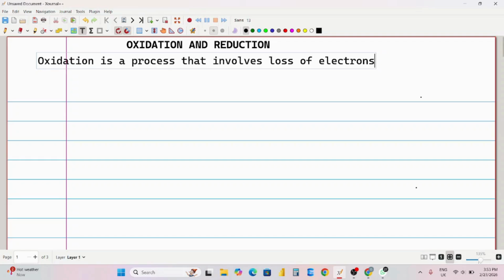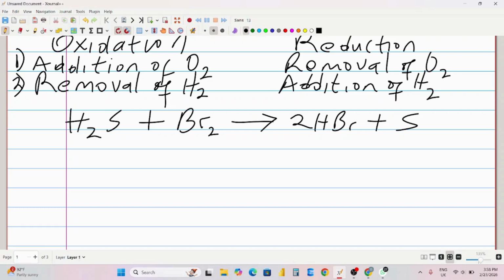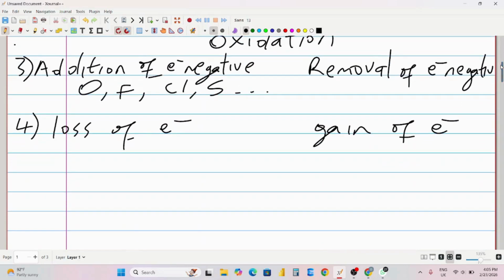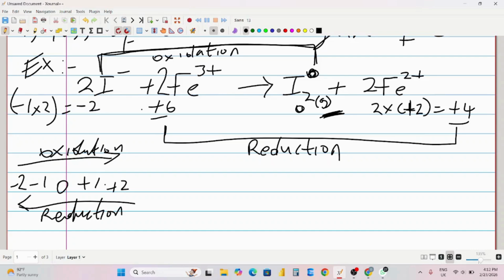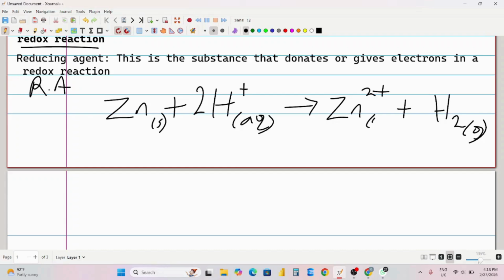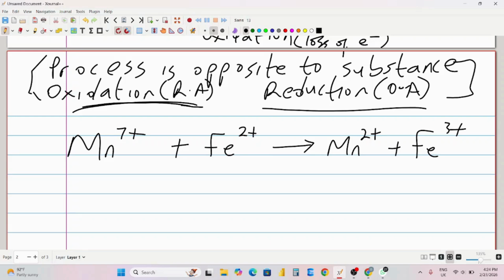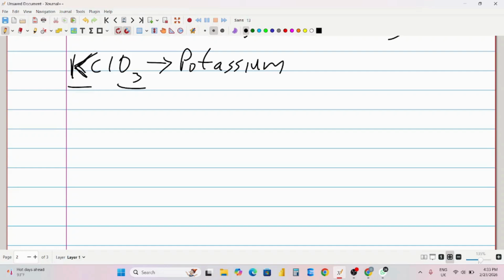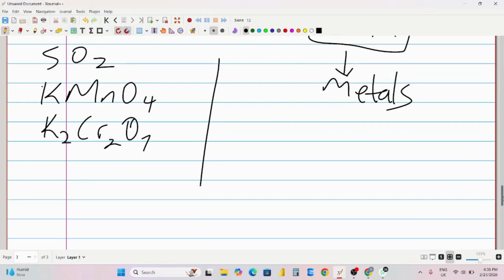Redox Reactions FULL Lesson | Pass JAMB Chemistry 2026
Struggling with oxidation and reduction (REDOX)? You’re not alone—this is one of the most confusing topics in JAMB Chemistry.

In this video, I break down redox reactions in the simplest way possible so you can finally understand:

What oxidation REALLY means
What reduction ACTUALLY is
How to identify them in exam questions
The one trick JAMB uses to test students

No cramming. No confusion. Just clear explanation with examples.
If you’ve ever mixed up loss and gain of electrons, this video will fix it permanently.

WHO THIS VIDEO IS FOR:

JAMB candidates preparing for Chemistry
Secondary school students struggling with redox
Anyone who wants Chemistry made easy

KEY TOPICS COVERED:

Oxidation vs Reduction explained
Redox reactions step-by-step
Electron transfer made simple
JAMB past questions strategy

🚀 WHY YOU SHOULD WATCH:
Most students fail redox not because it’s hard—but because it’s taught badly.
This video simplifies everything so you can answer questions faster and correctly in the exam.